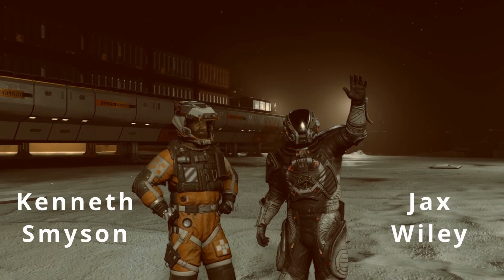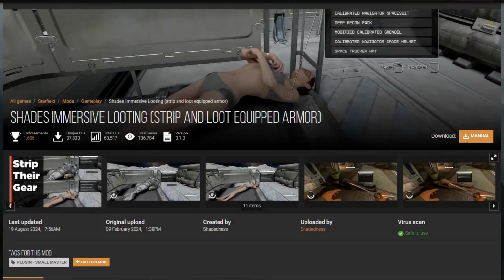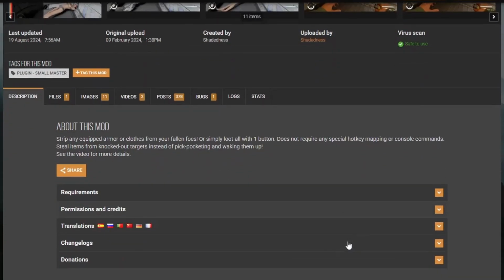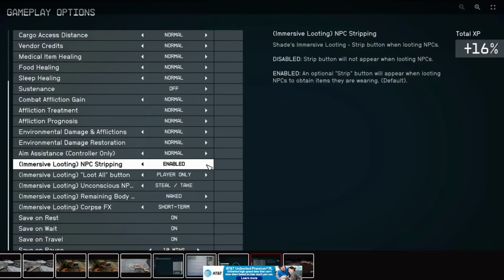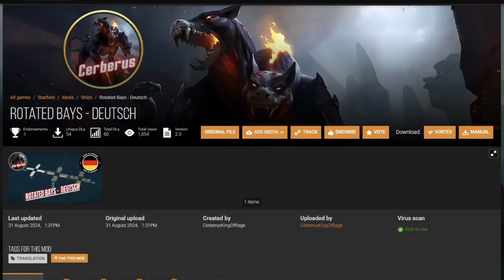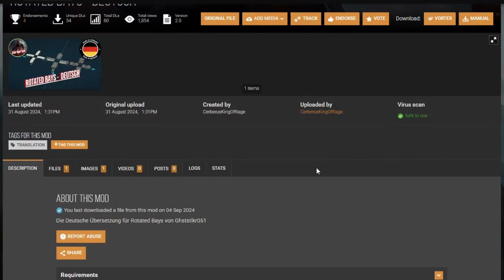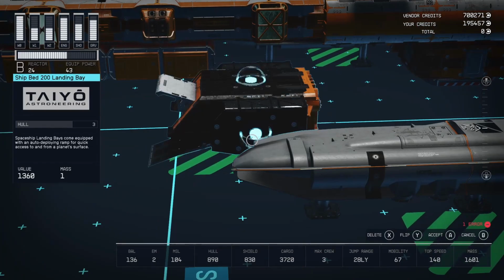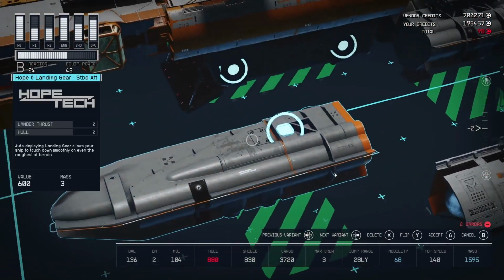Starfield Report Ep. 004: "Overdesigned" Mission and Mod Talk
Feedback deadline!
Friday 2/21, for Main Quest missions 7-11.